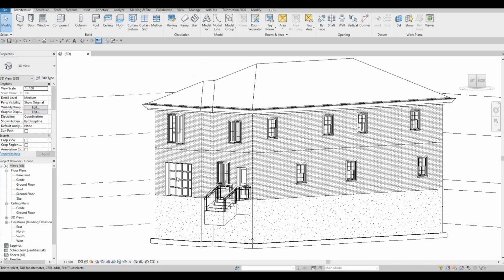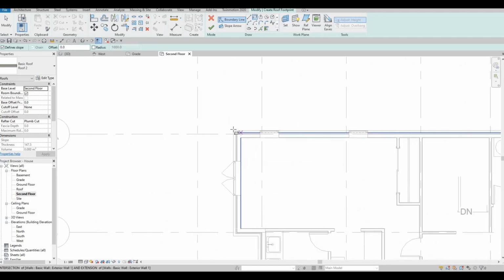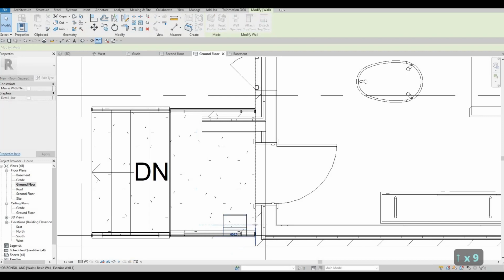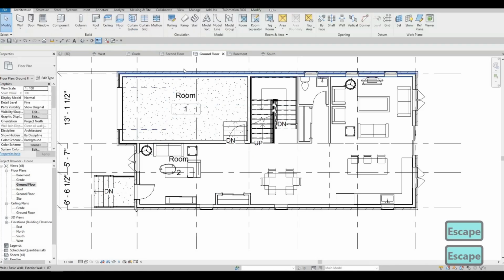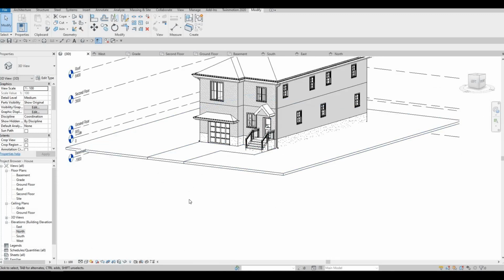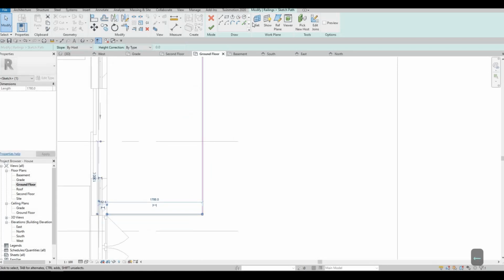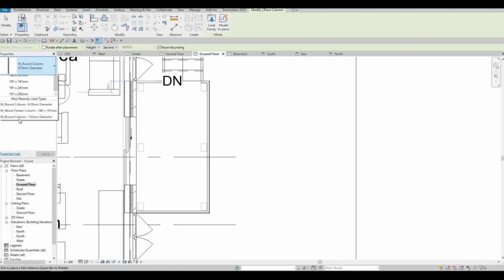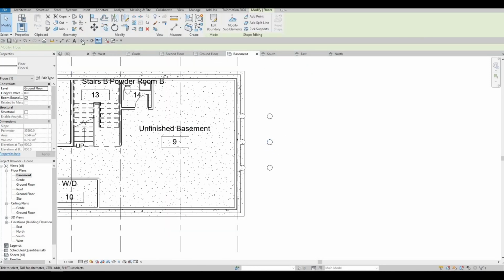Typical Canadian House | Part 7 | Complete with Wall, Floor, Roof Assembly | Revit Tutorial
Typical Canadian House Part 7

Additional Tags: arch core designs, ac designs, autocad, revit,CAD, twinmotion, tutorials, autocad tutorials, revit tutorials, twinmotion tutorials, architecture, family, Revit family, how to model in revit, autodesk, tips and tricks, CAD model, autocad tutorial for beginner, revit tutorial for beginner, twinmotion tutorial for beginner, autocad tips and tricks, revit tips and tricks, twinmotion tips and tricks, parametric family, adaptive family, twinmotion rendering, revit rendering, twinmotion walkthrough, house design, speed build, youtube shorts, Typical Canadian House